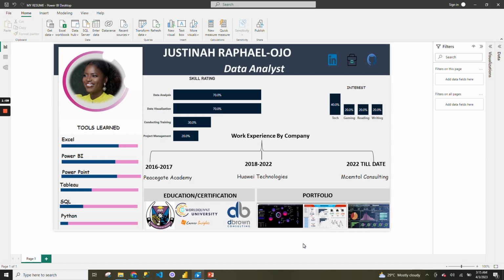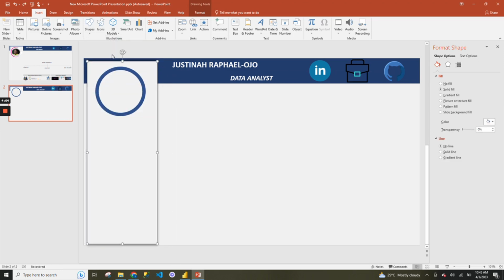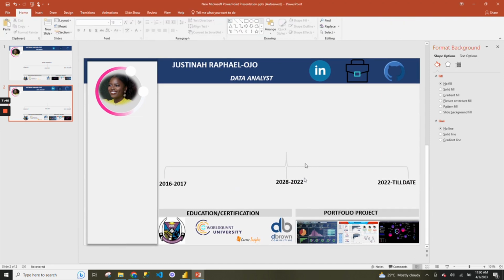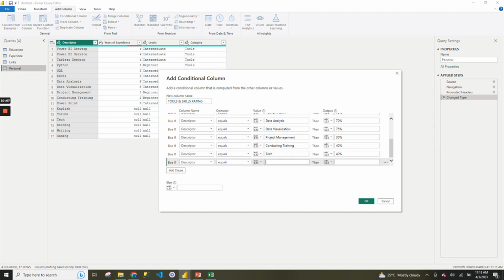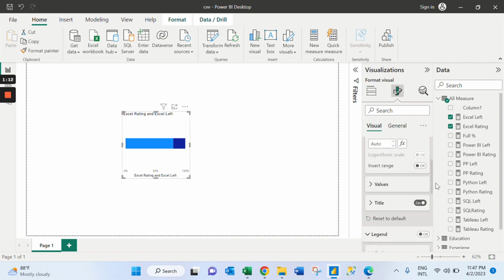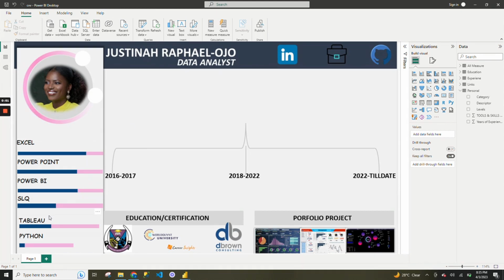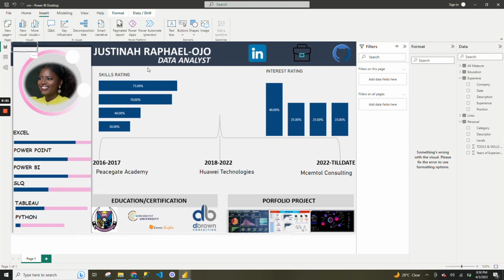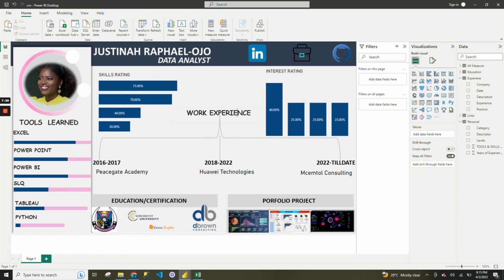USING PowerBI TO CREATE CV/RESUME DASHBOARD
The purpose of this video is takes you through the steps to create your CV/Resume using Power BI from scratch.
• You will learn about how to create dashboard background with different shapes in Power Point and import it to Power BI for use.
• You will also learn how to calculate rating and extract percentage rating and make use of Filters in Power BI